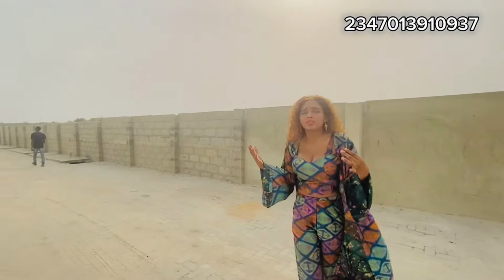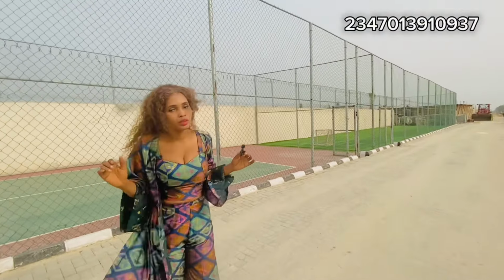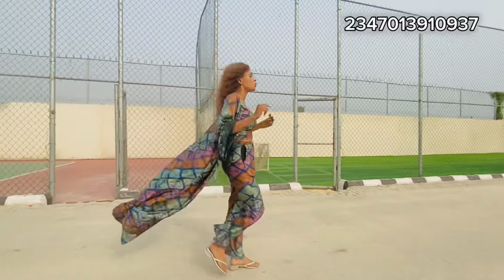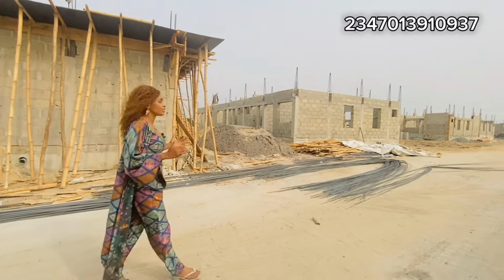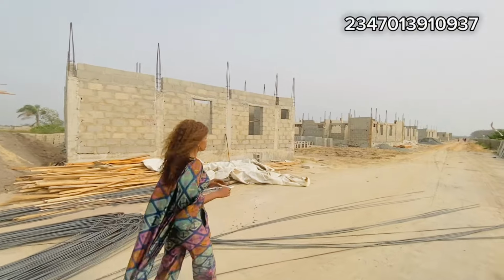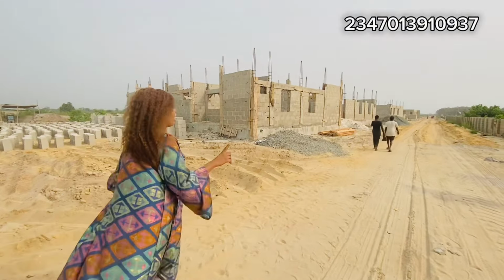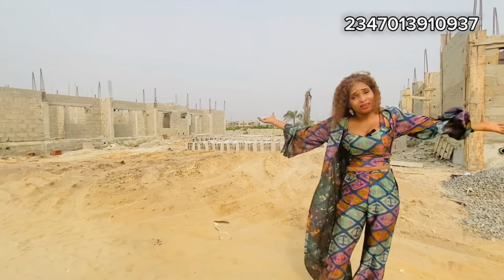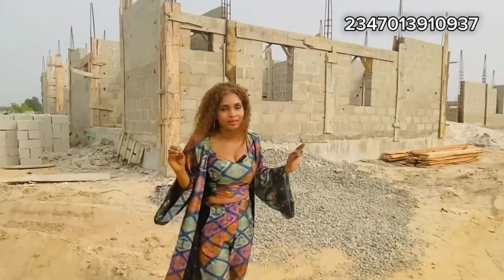Peak Luxury Court New look| cheap C of O land for sale in an estate in sangotedo, Ajah, Lekki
*NEW YEAR PROMO SALES*
PEAK LUXURY COURT SANGOTEDO

📍LOCATION: SANGOTEDO

LAND PRICES:
300 SQM
0 -6 Months N22.5M
(Interest free)
12 Months  N23M

400SQM
(0-6 months interest free ) 30M
12 months : 31M

600 SQM
0 - 6  Months N45M
(Interest free)
12 Months  N 46M

Additional Charges:
Land Development levy: 4m
Deed: 500k
Survey: 1.5 Million(Subject to upward review by government)
Initial Deposit: 20%

ESTATE FEATURES

✅ Underground and Covered Concrete Drainage System
✅ Paved Roads Within the Estate
✅ CCTV Security Camera Surveillance
✅ Modular Water Treatment System
✅ Bio-Digester for Sewage Management
✅ 24 hrs Electricity with Power Substation
✅ Internet Services by Fiber Optics
✅ Smart Devices for Remote Monitoring
✅ Top Notch Facility Management
✅ Swimming Pool and Estate Recreational Area
✅ Basketball Court and Five Aside Football Pitch
✅ Fitted Kitchen with Microwave, 4 Burner Cooker Extractor & Oven
✅ Classic HDF Internal Doors
✅ Luxury Wooden (Mahogany) External Door
✅ Smart Access Control with Fingerprint
✅ Stucco Painting in Living Room
✅ External Customized Glass Partition for Shower Cubicles
✅ Smoke Detector/Fire Alarm

 For more enquiries and inspection:
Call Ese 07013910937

eko altantic city
house for sale in lekki LAGOS

freedom way lekki phase 1 directions